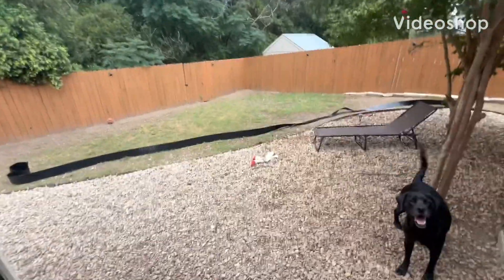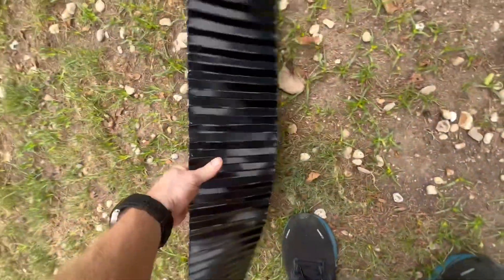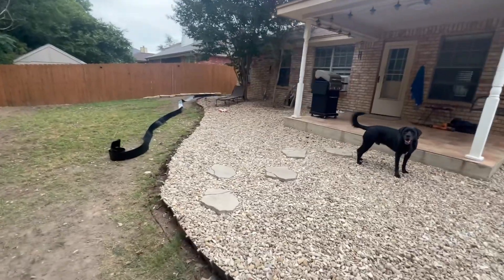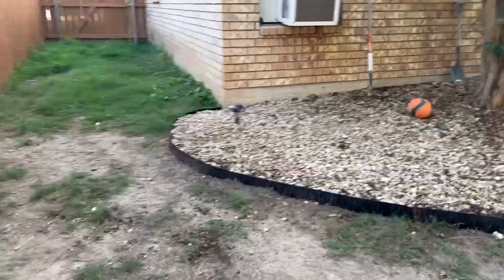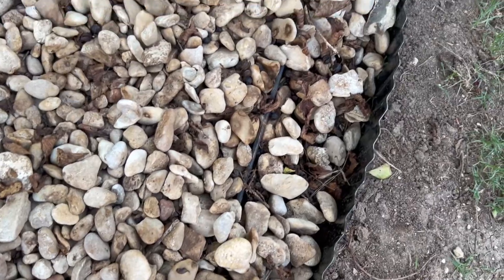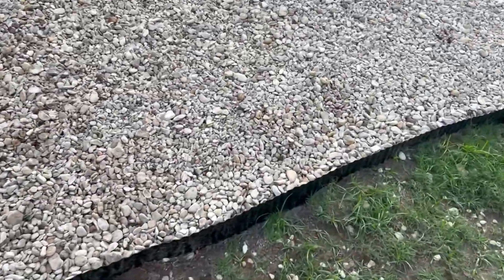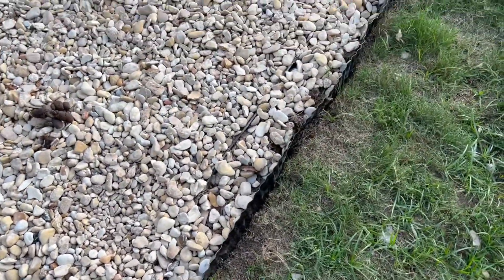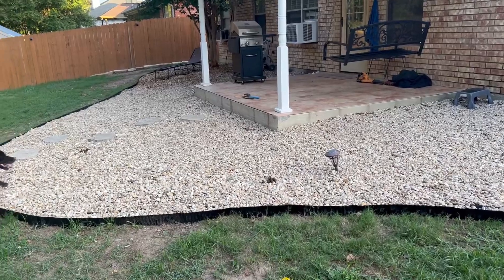How to install corrugated metal edging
My other video never recorded but DO NOT attempt with hard dry soils.  Despite having my shovel,  it would not go in well and then other sides would pop out.  So please, do it right after it rains like I did.  The results were so much better!